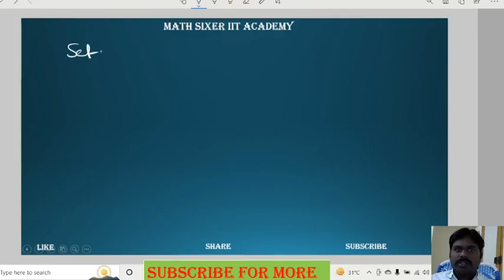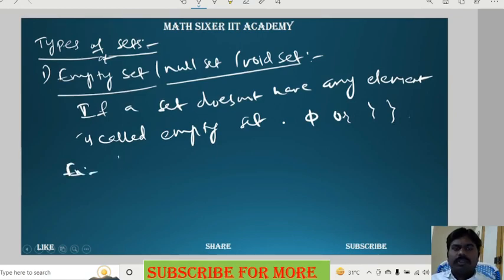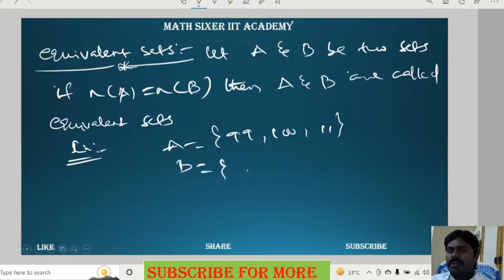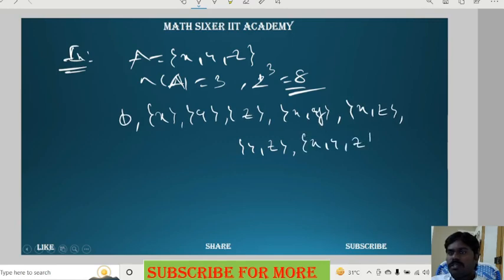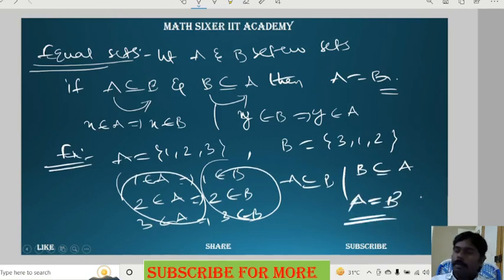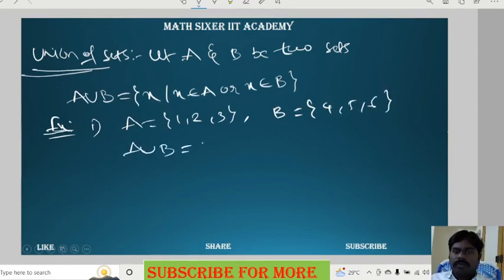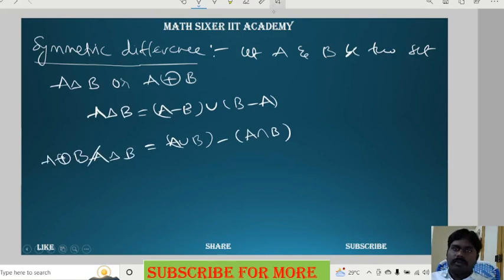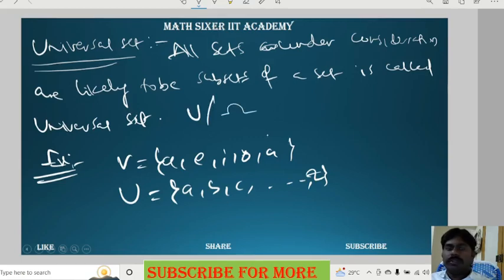1.set language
representation of sets and types of sets with examples